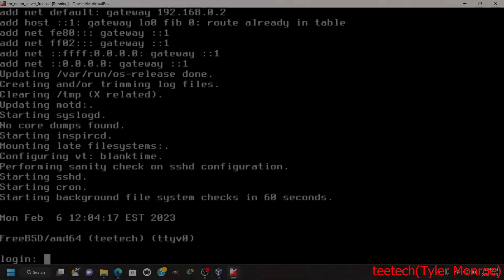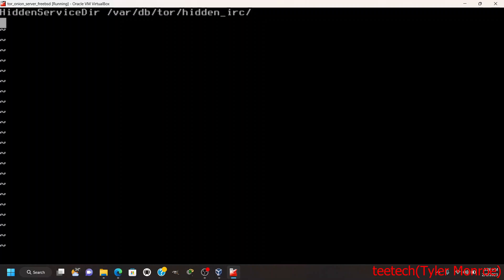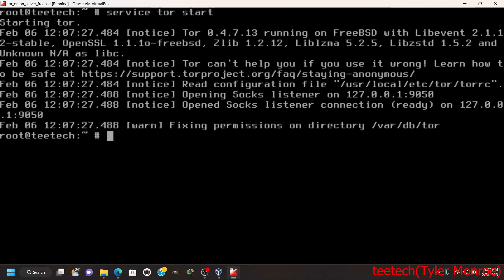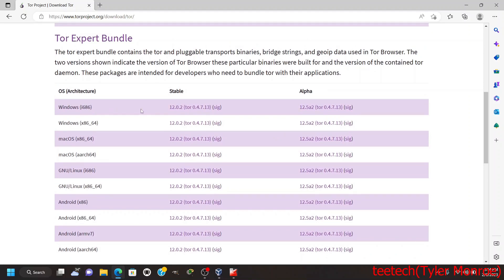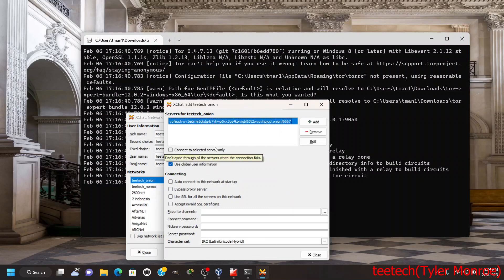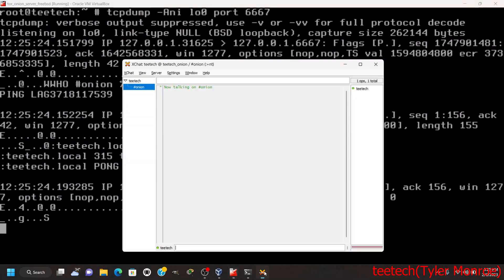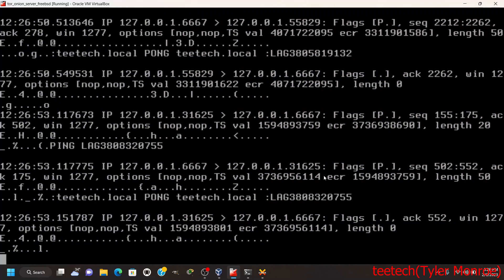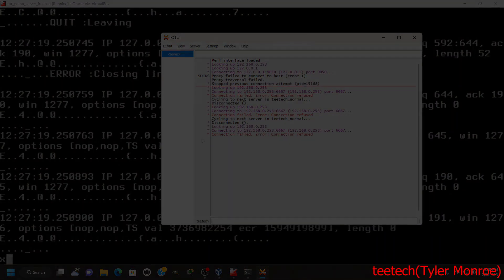FreeBSD Creating TOR Hidden/Onion Services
This video shows how to turn a FreeBSD server into a TOR hidden/onion service. we also verify that everything is working properly.
CAUTION!
This configuration will fully expose your system to the TOR network even if you are behind NAT and or have a network firewall in place this will bypass those systems.